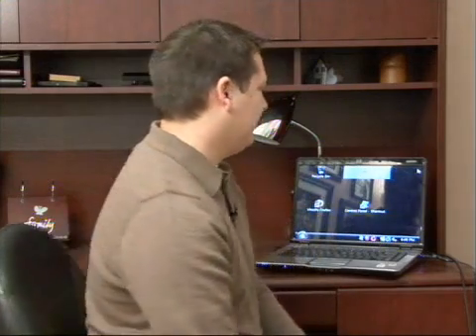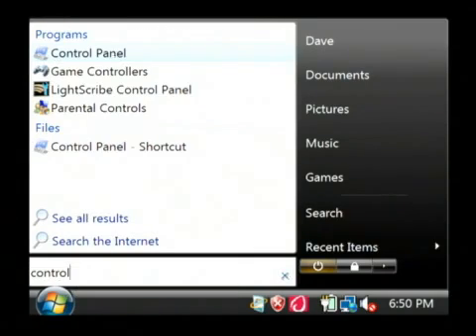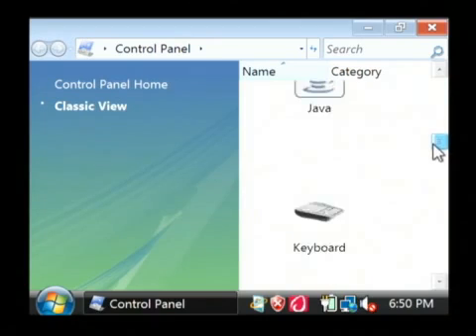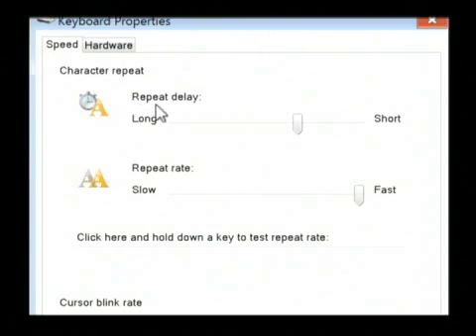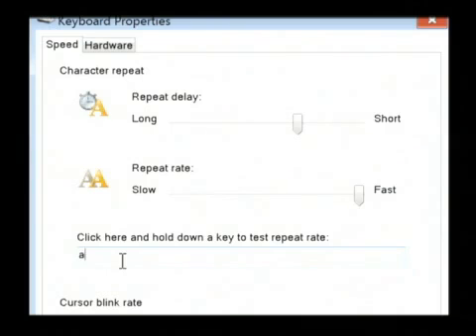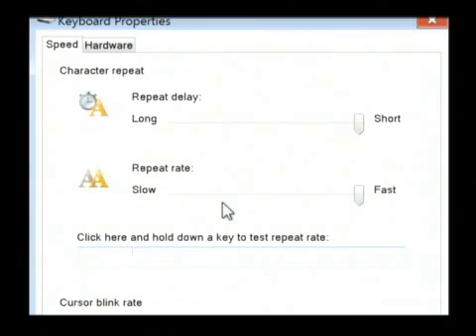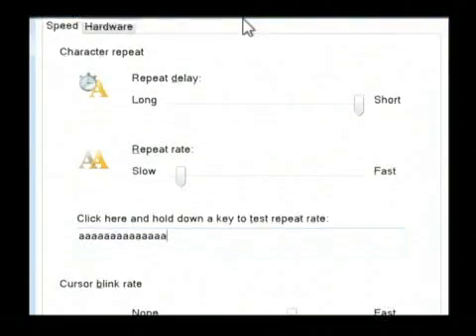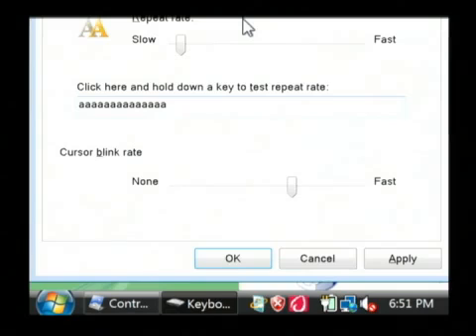How to Reset a Keyboard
How to Reset a Keyboard. Part of the series: Computer Tech Lessons. Resetting a keyboard involves opening up the "Keyboard" settings from the Control Panel and changing the repeat delay, repeat rate or cursor blink rate. Reset a keyboard with information from an experienced software developer in this free video on computers.